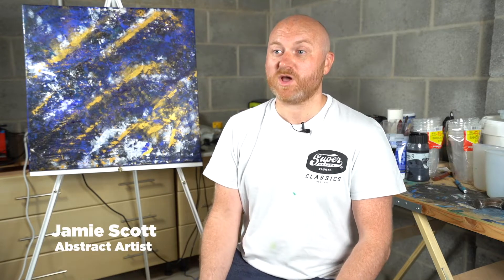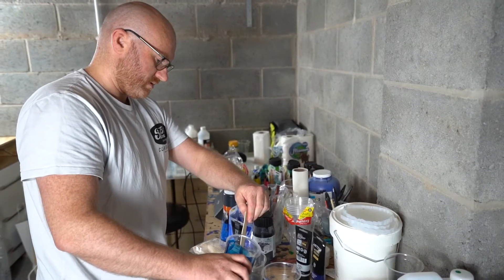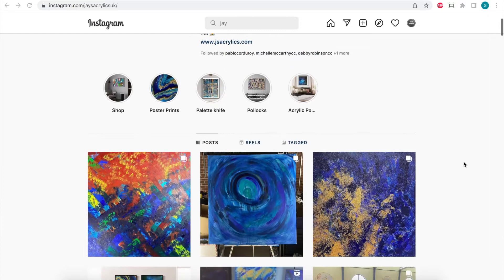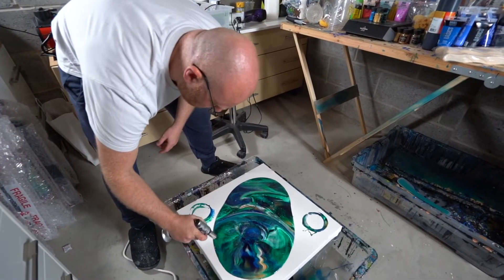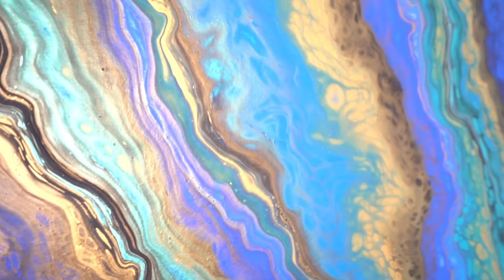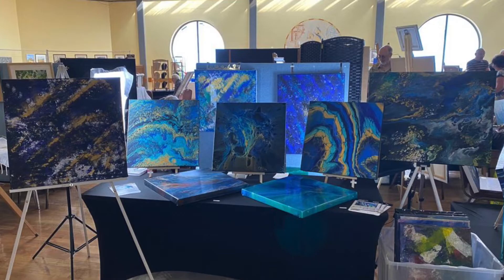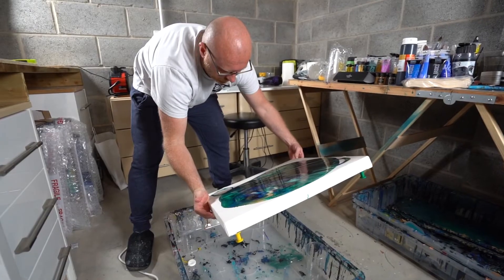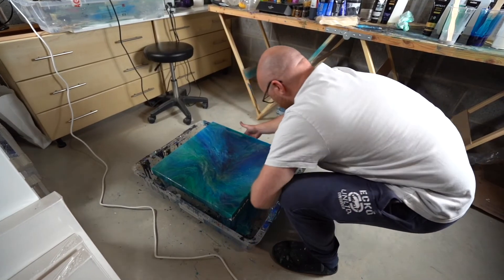Abstract Artist - Short Documentary & Insight in to Process & Resin Pour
Jamie Scott, an abstract artist from Essex who now resides in the North of England, has created a short documentary on his influences and approach to his work, as well as a video of him creating a 50x50cm resin painting on canvas.